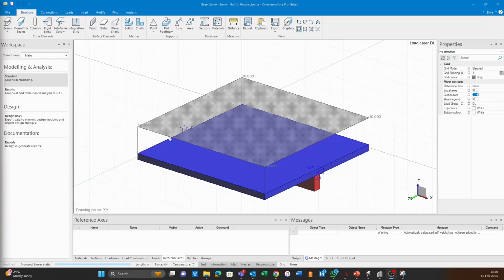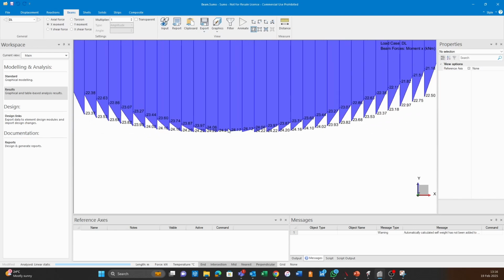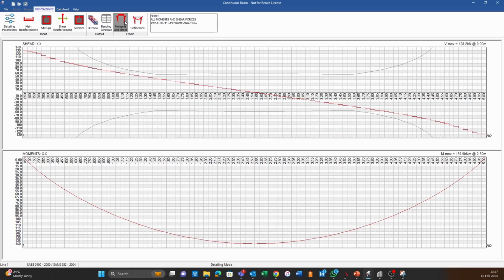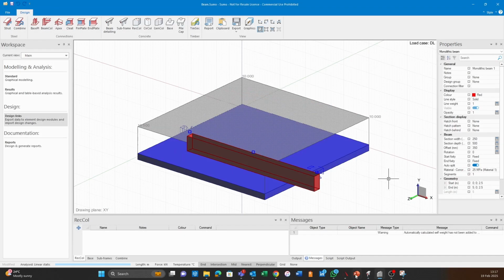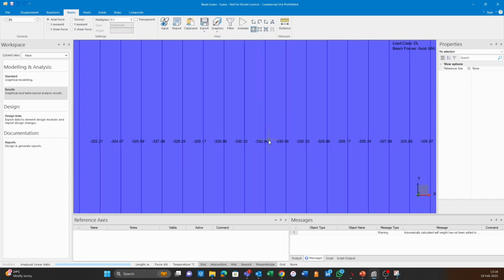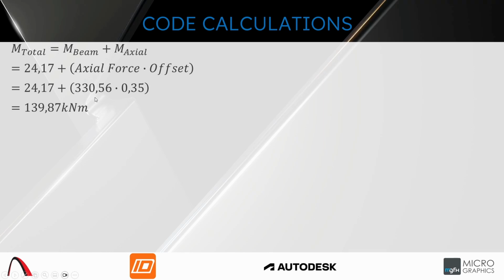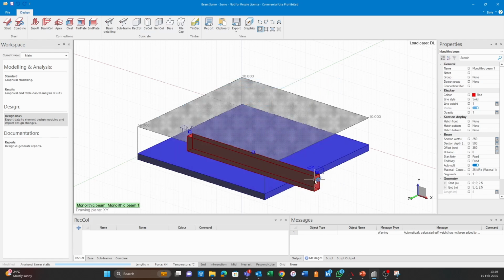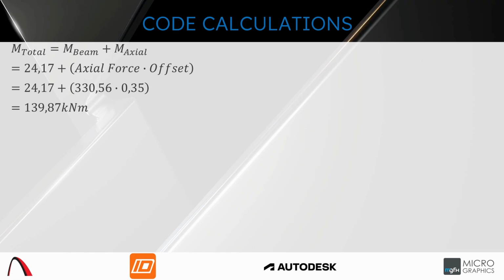Why are SUMO & Continuous Beam Moments Different?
There is often confusion about why the maximum moment displayed in SUMO differs significantly from the maximum moment shown in Continuous Beam when using the Beam Detailing design link for a monolithic beam. In this video, we explain the reason behind this discrepancy and clarify how these results should be interpreted.

This content is particularly useful for structural engineers, civil engineers, and design professionals working with Prokon software, especially those using SUMO and Continuous Beam for concrete design. It may also benefit engineering students seeking to understand how different analysis and design tools handle moment calculations in monolithic beam systems.